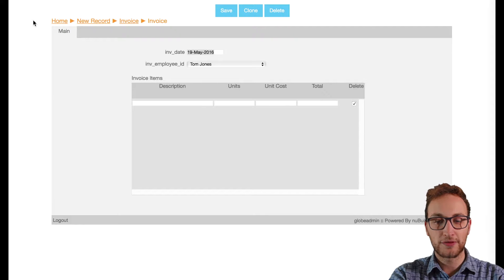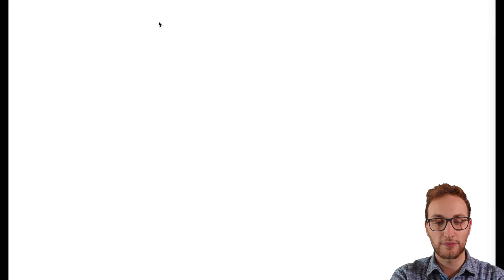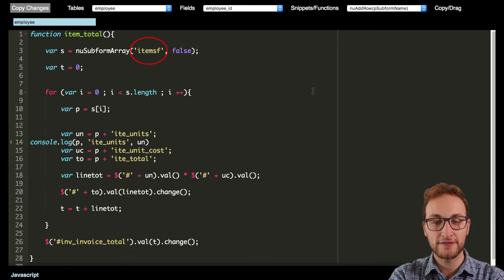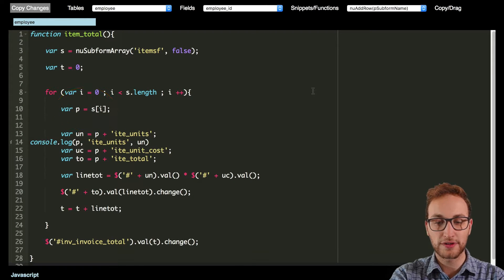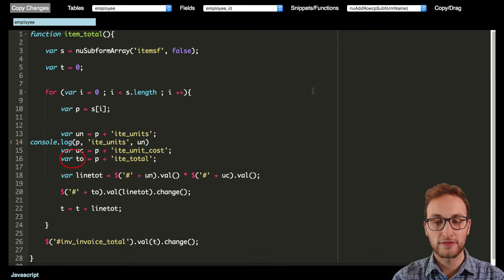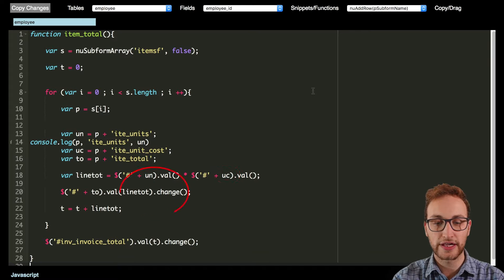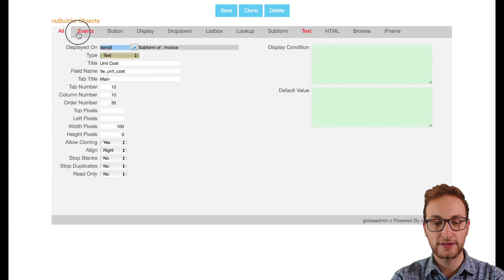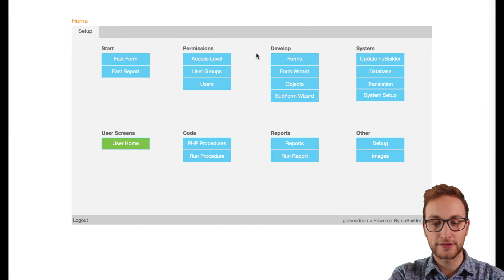How To Total Columns In A Subform With nuBuilderPro (7 / 10)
TRANSCRIPT:
Hi NuBuilders, my name is Chris and in this video I’m going to use a javascript function to make columns total together within a subform.

Now that we have created a subform to deal with invoice items and totals, we’ll need to create javascript that will activate when needed and calculate changes to quantities and pricings within the fields. In the “Invoice form properties” Custom Code Javascript, we will use this code, firstly this function will give the rows in the subform the name “itemsf”, secondly each row is given a number. A variable “p” is created which adds the name and the row number together for example “itemsf0002”, to do the calculations, we make a variable for each column, units is “un”, unit cost is “uc” and total is “to”. The function then multiplies the value of units by the unit cost and changes the “total” value. Finally the function adds up all the totals and changes the value of the invoice’s grand total at the bottom.
Next, we need to make sure this code activates when we need it. In the Units and Unit Cost object we’ll create an event that when the field is modified the code is activated. Then we create an invoice total object in the “invoice” table and invoice form, giving it the same name as it is in the function. (pause) Lastly, we’ll make both this object and the column total in the subform “read only”. (pause) Now that is complete we should be able to go into our subform and see everything working correctly. (pause)